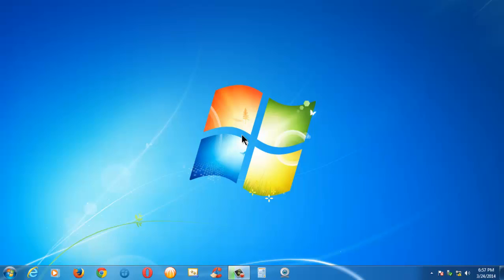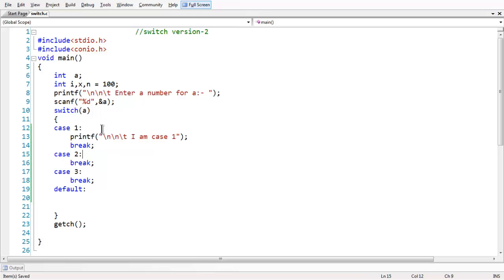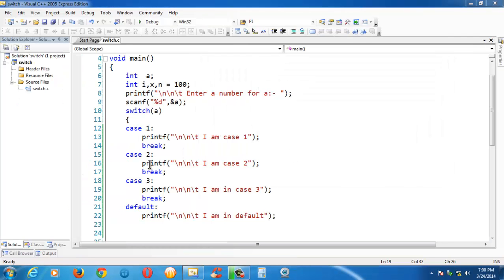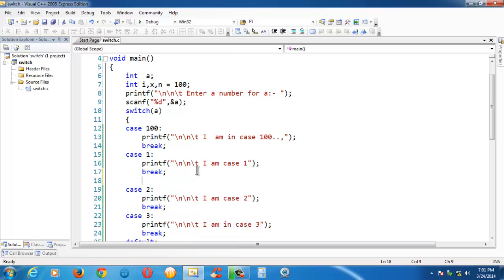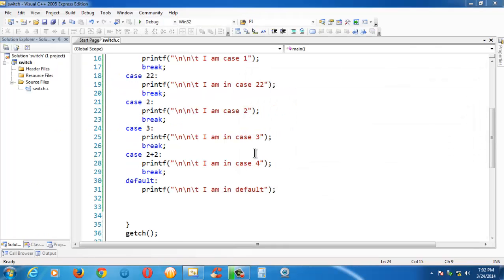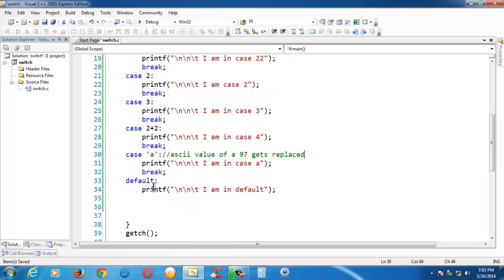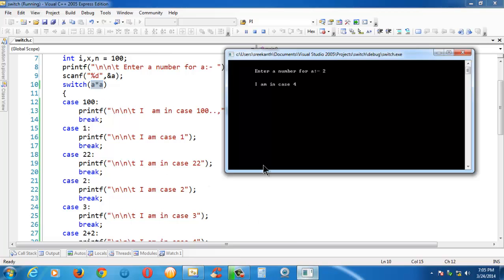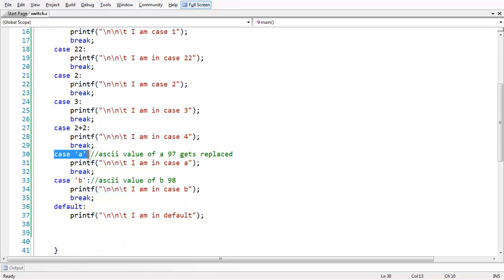27.SWITCH CASE PART - 2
screen cast discusses about the switch case in c programming